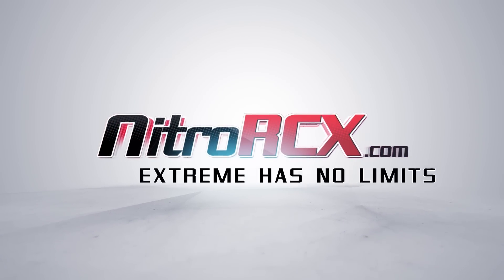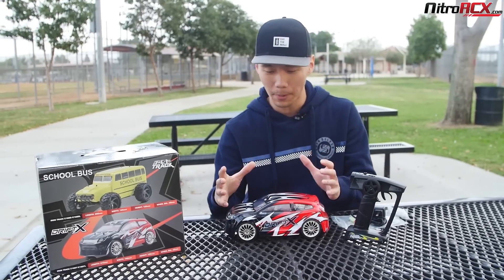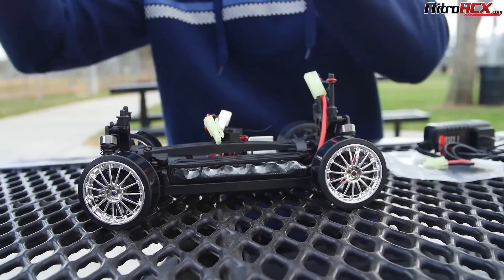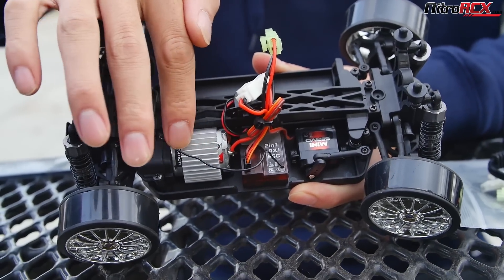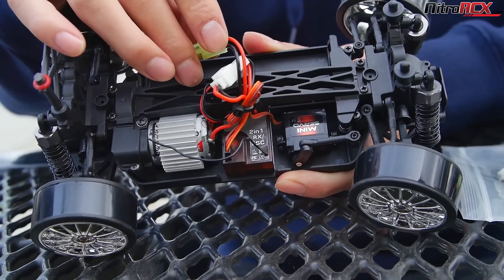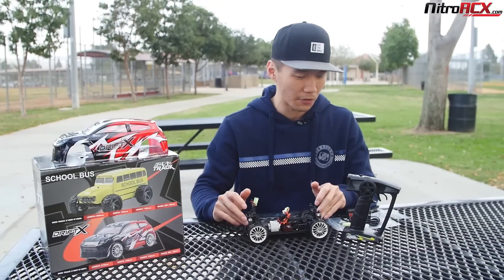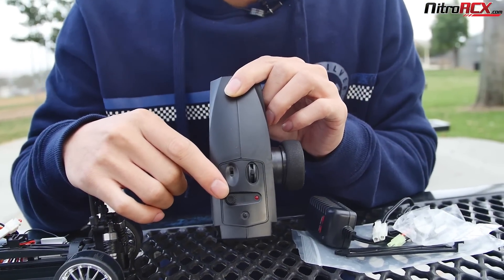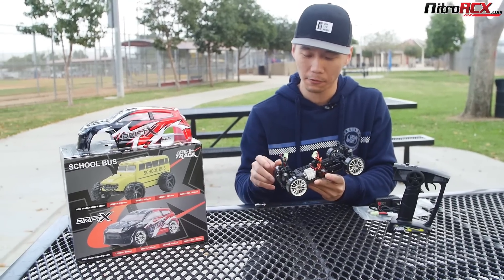Iron Track Drift X 1/18th Scale RC Drift Car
Iron Track introduces its newest 1/18 scale Rally Drift Vehicle. This small scale machine has all the key features of bigger 1/10 vehicle such as shaft driven four wheel drive, durable differentials, oil filled shocks, and robust design. It's all packed into a machine that will fit in the palm of your hand. The Drift X is also fully equipped with a powerful brushed motor and electronic speed controller combo. The compact Drift X chassis lets you take on other road vehicles in wheel-to-wheel action, allowing you transform your yard into a fun drift course!